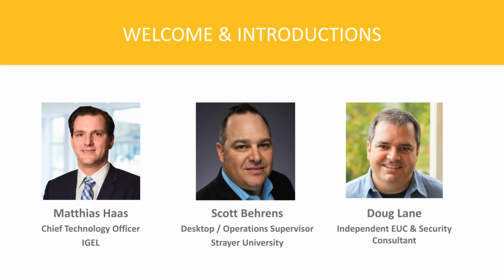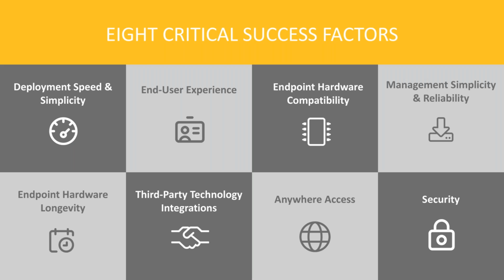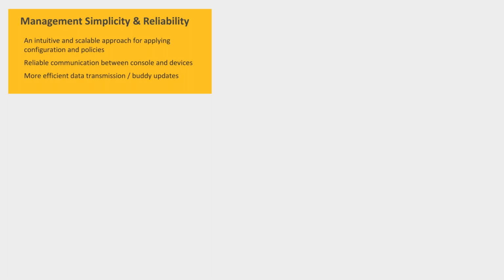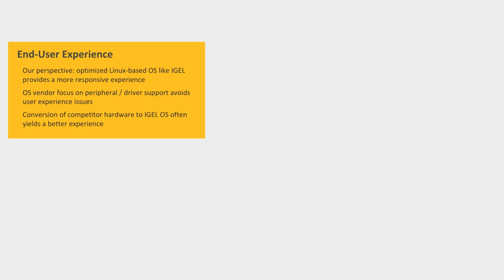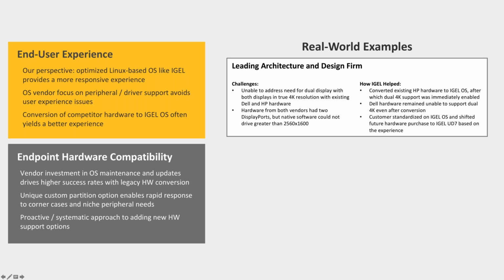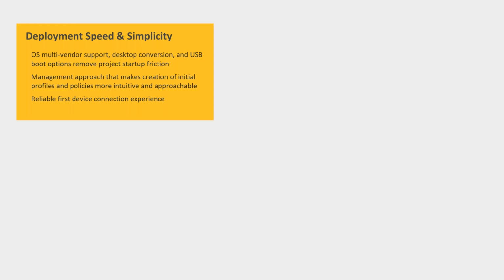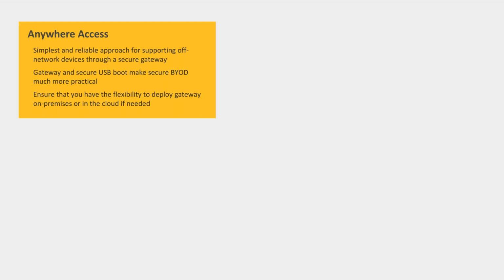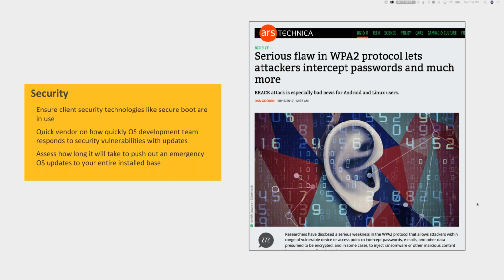Webinar: 8 Critical Success Factors for Your Desktop Virtualization Project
Presenters:
Scott Behrens - Desktop/ Operations Supervisor, Strayer University
Matthias Haas - IGEL Chief Technology Officer
Doug Lane - Independent EUC and Security Consultant